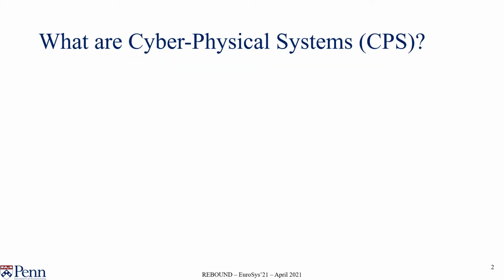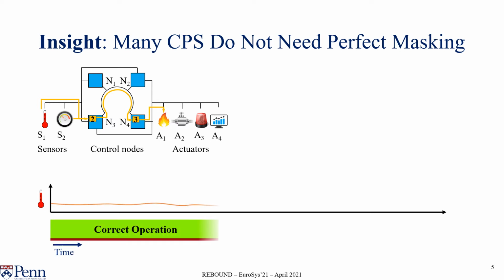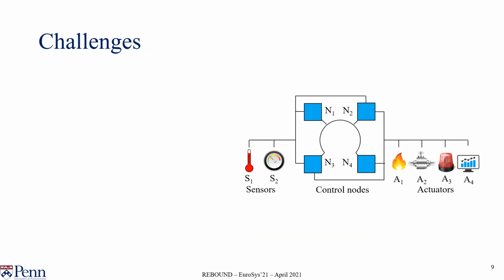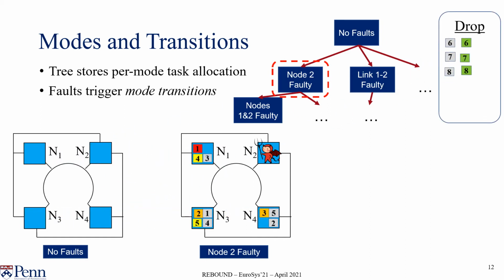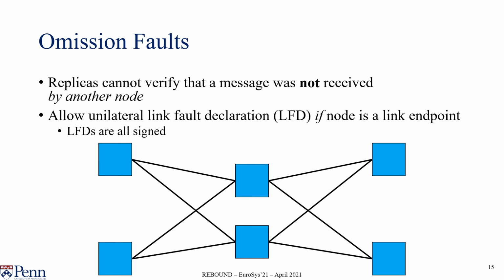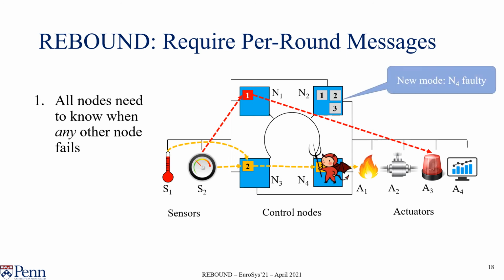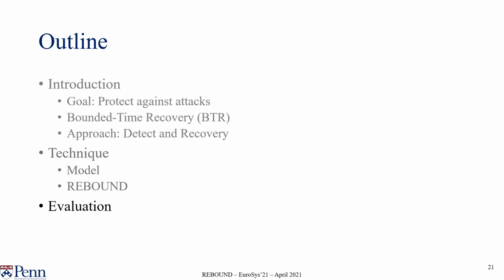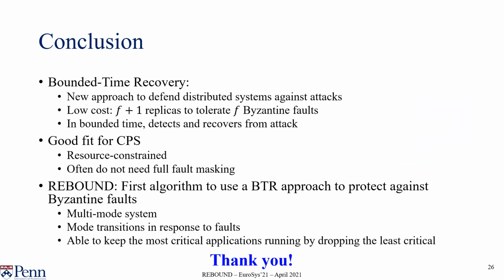[EuroSys'21] REBOUND: Defending Distributed Systems Against Attacks with BTR (Long)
[EuroSys'21] REBOUND: Defending Distributed Systems Against Attacks with Bounded-Time Recovery (Long)